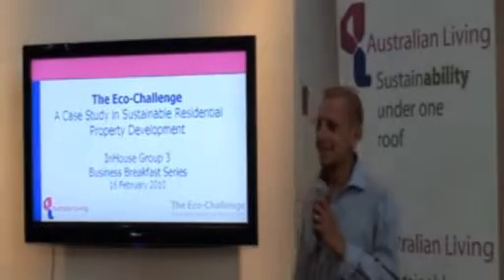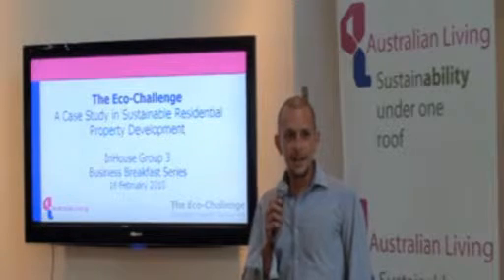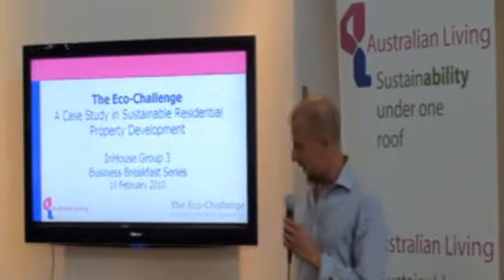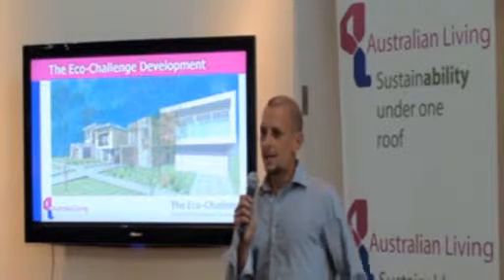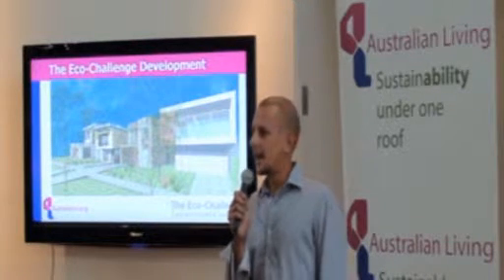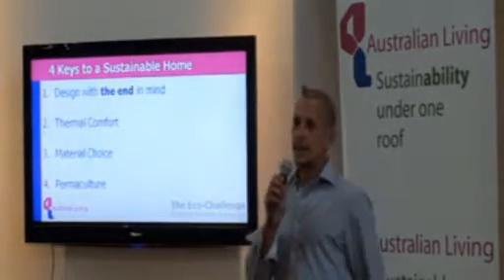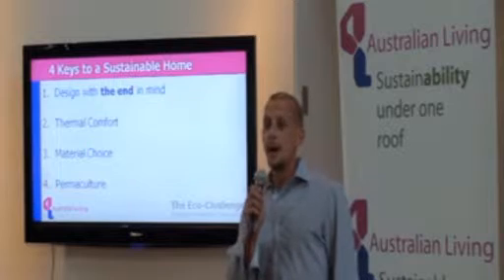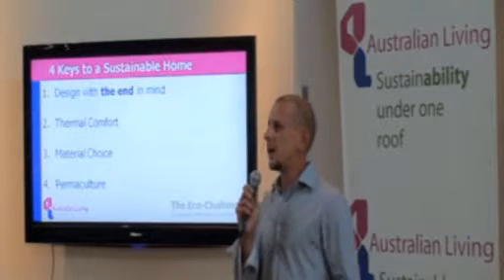inhouse Group 3 Business Breakfast Series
Australian Living's Eco-Challenge Presentation - Part A
Featuring Cameron Rosen